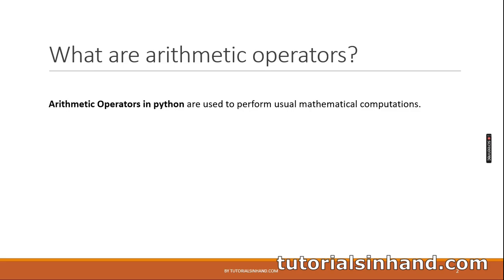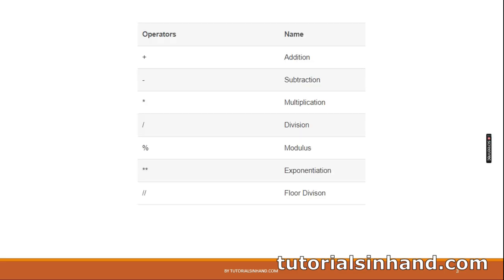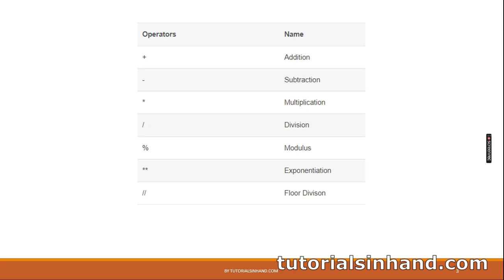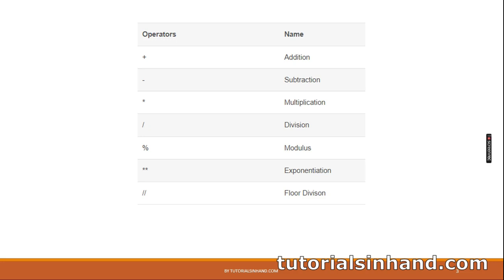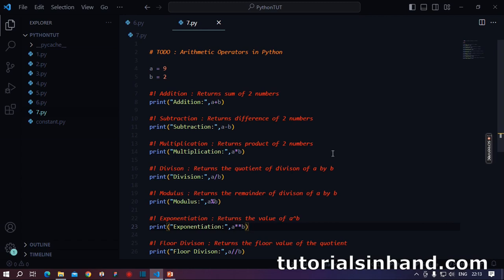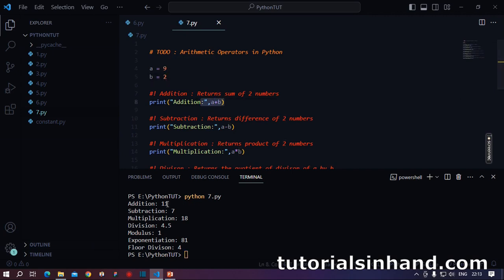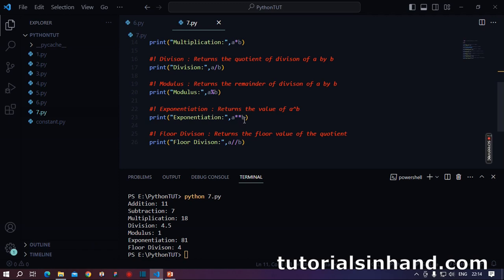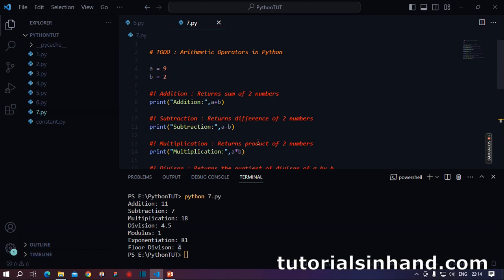Arithmetic Operators in Python | Learn with explained examples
Description:
Welcome to this video from tutorialsinhand.com. In this video we are going to discuss about arithmetic operators in python. Let’s get started!

Operators are an indispensable part of any programming language.
Operators in python are symbols used to perform mathematical computations on variables and values and also enables us to take decisions based on the output of a certain mathematical operation.

Arithmetic Operators: Arithmetic Operators in python are used to perform usual mathematical computations.

Timer:
00:00 – Introduction
00:21 – What are arithmetic operators?
02:37 – Code Example
04:39 – Thanking audience